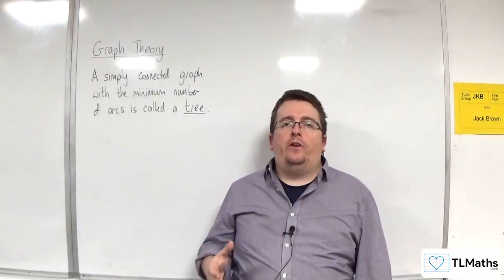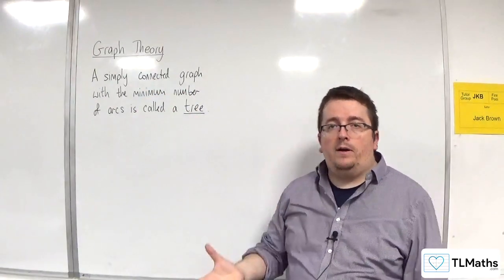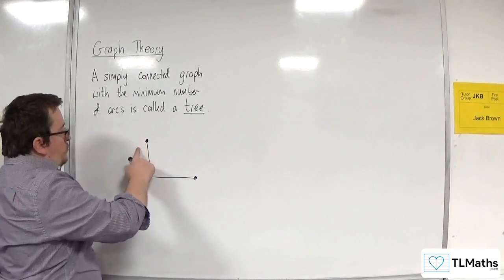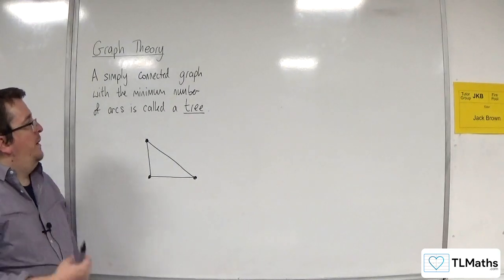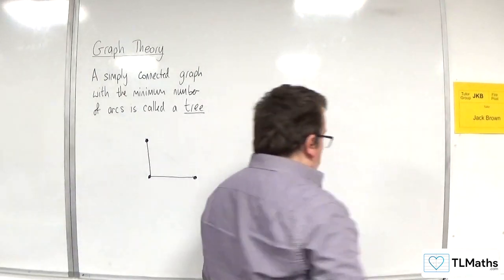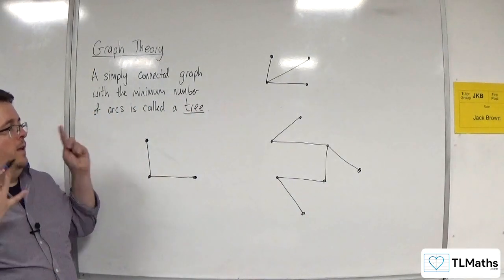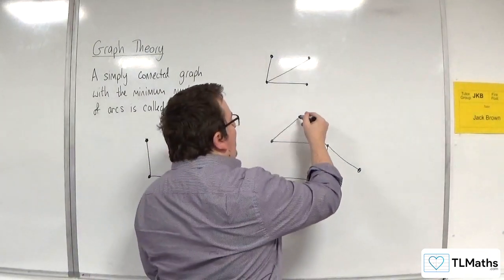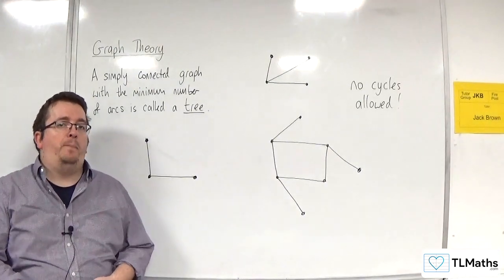OCR MEI MwA D: Graph Theory: 13 Trees and Cycles